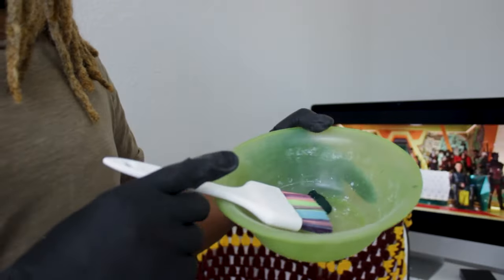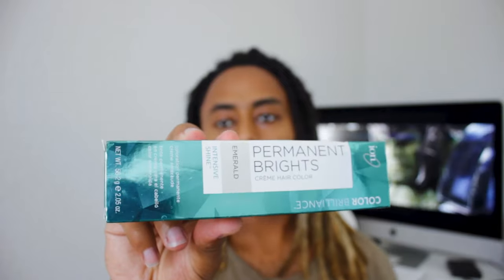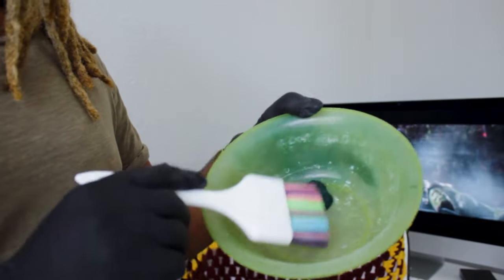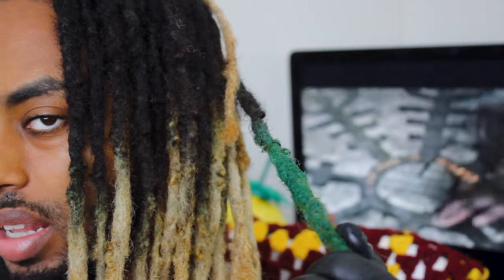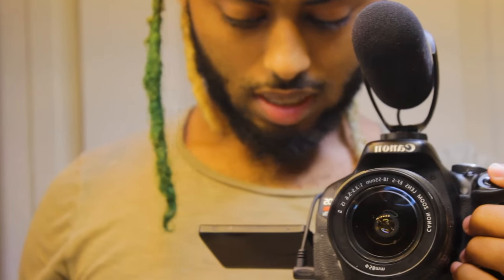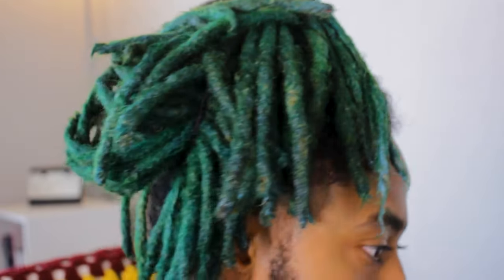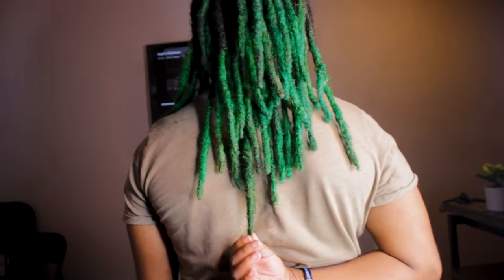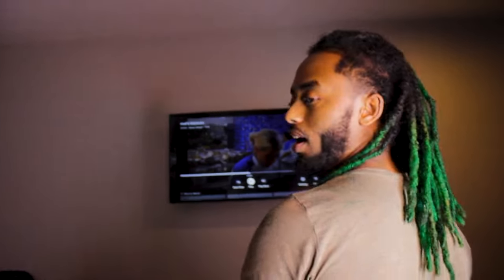Dying My Dreadlocks Green 🟢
🟢 I just want to say thank you ya'll for 30K subscribers, THIS IS WHY I DYED MY LOCS GREEN

BUT YOU CAN LEAVE YOUR EMAIL TO GET AN UPDATE ON THE LAUNCH

this link includes:
Dreadlock update
Dreadlock transformation